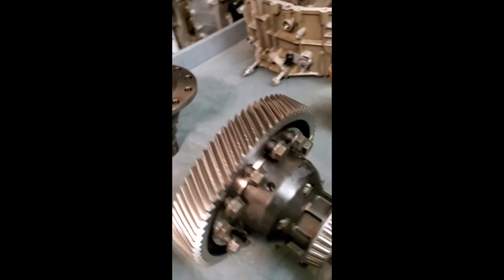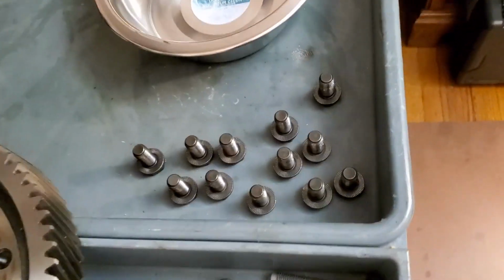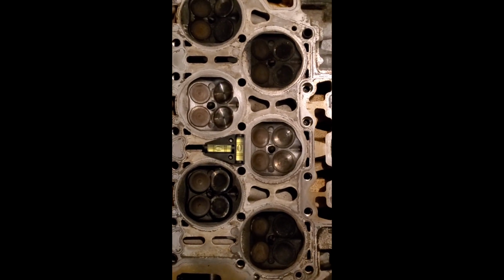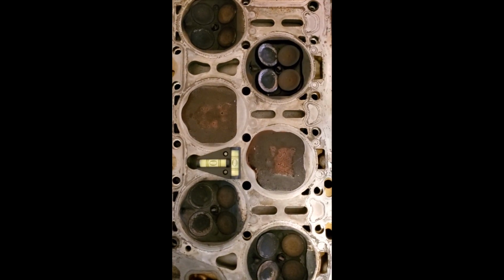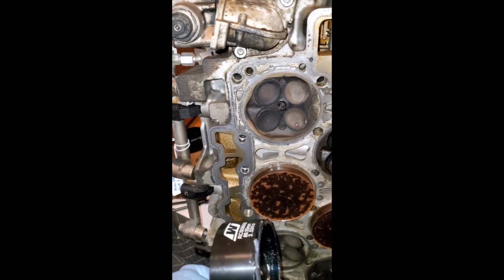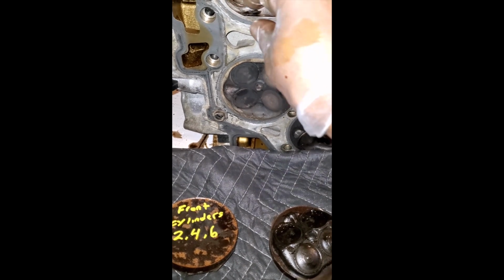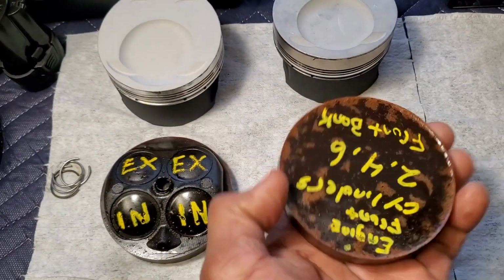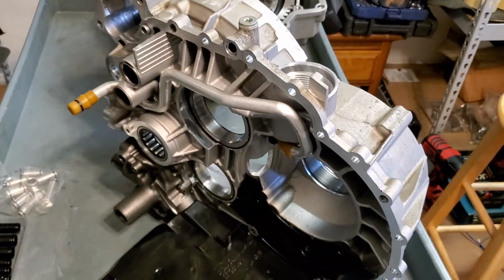Wavetrac Completion , Dq500 Trans upgrades,Molds for stage 2 pistons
DQ500 transmission upgrades and we Finally finish the Wavetrac installments we are making molds for our stage two pistons.

We don't own the wrights to this music